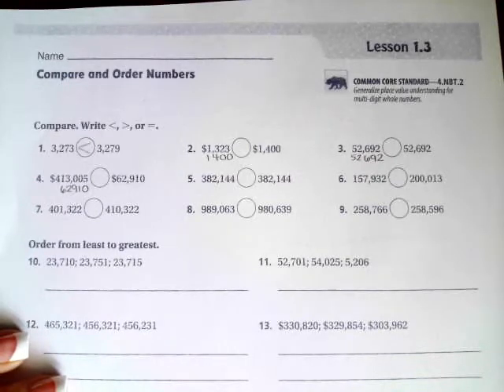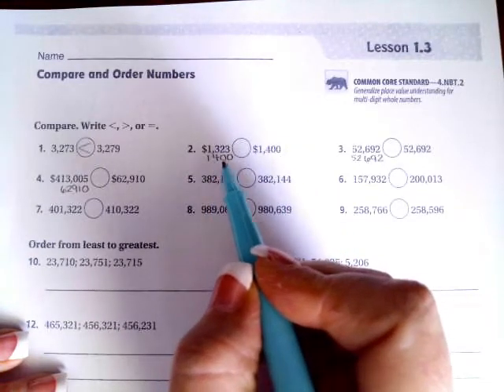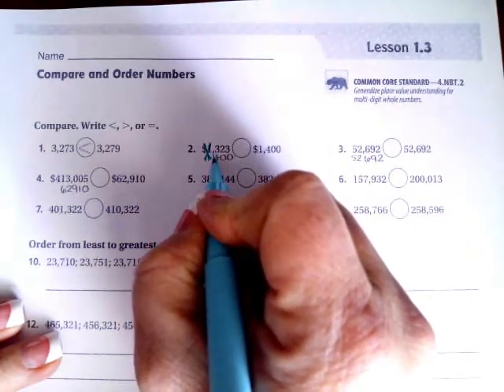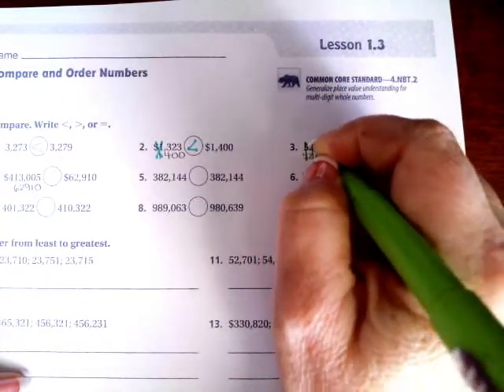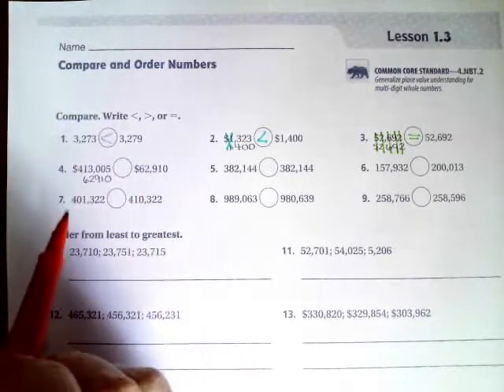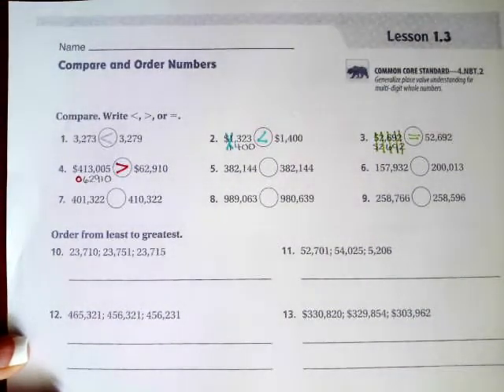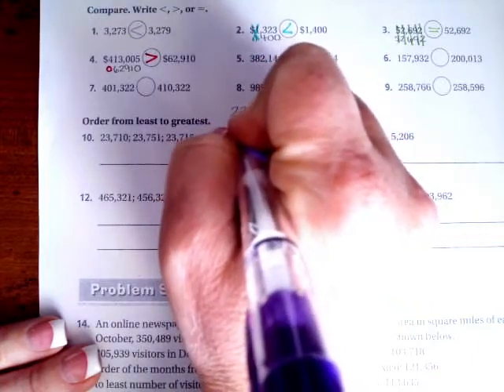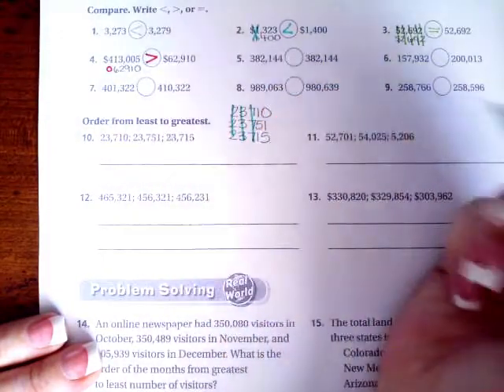4th Grade 1.3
Compare and Order Numbers